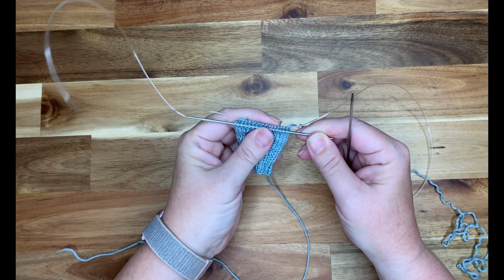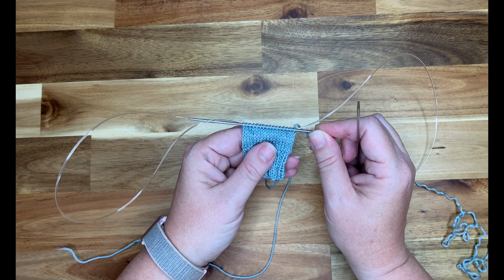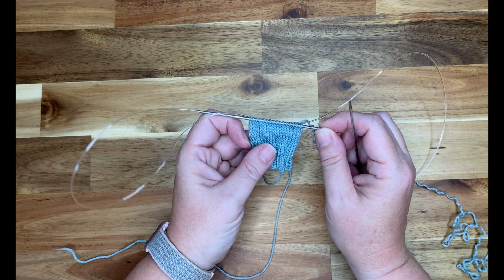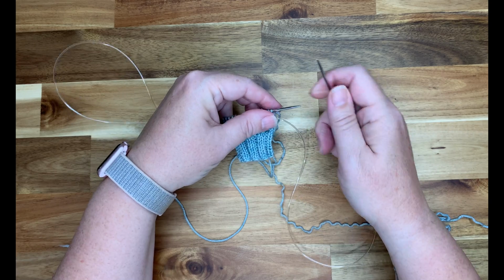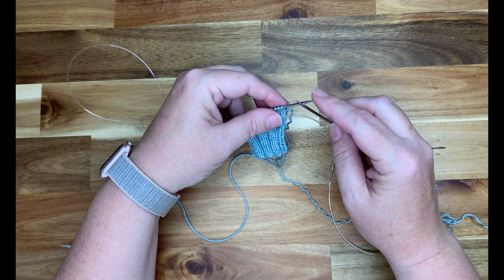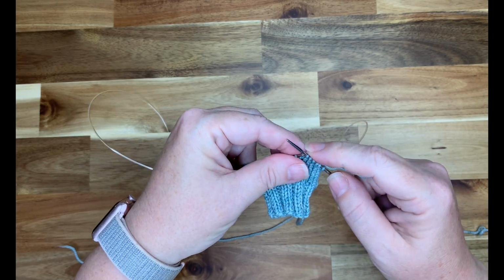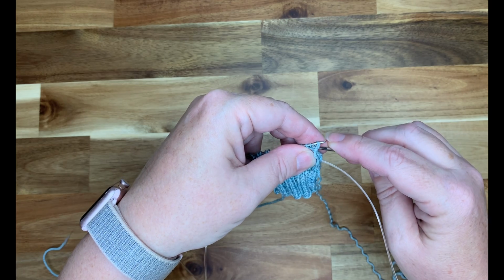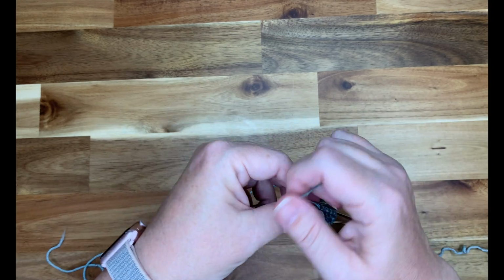Stitch Sprouts Heel Flap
Today Corrina demonstrates a heel flap for a top-down sock.

Things To Remember:
This heel flap is worked in rows over half the total stitches
RS Rows: *Slip 1 with yarn in back, knit 1; repeat from * to end.
WS Rows: Slip 1 with yarn in front, purl to end.
The last row will be a RS row so you're ready to turn the heel on the WS.